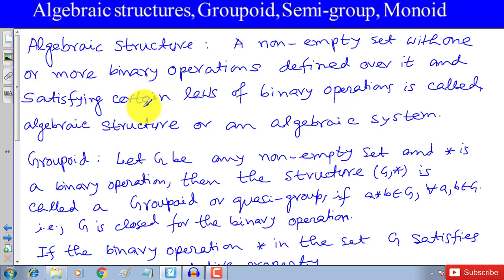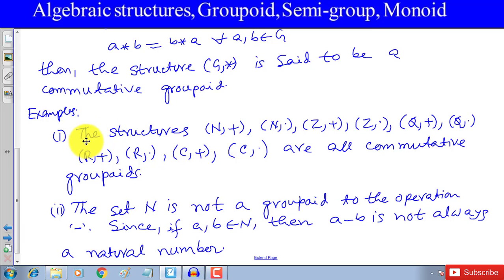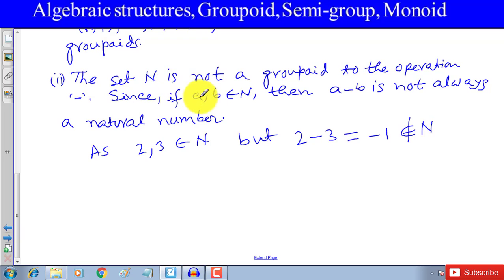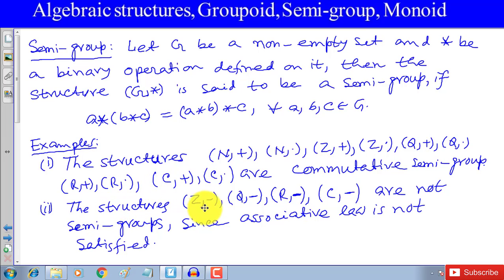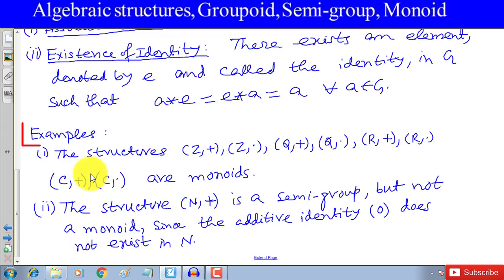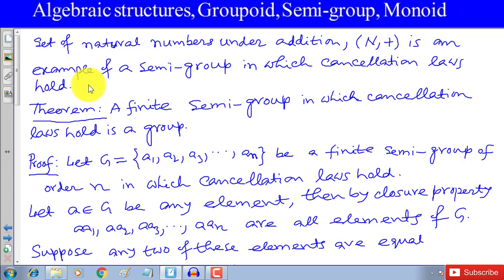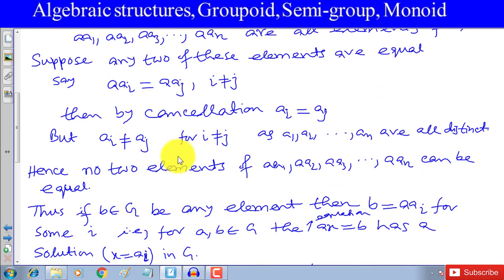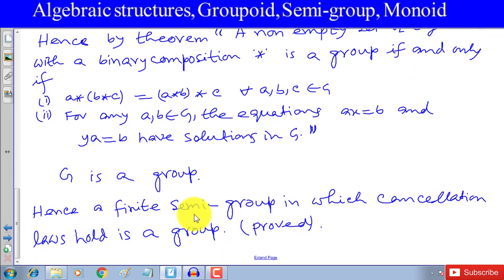#6 Algebraic Structure | Groupoid | Semi-group | Monoid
Algebraic Structure | Groupoid | Semi-group | Monoid | Group